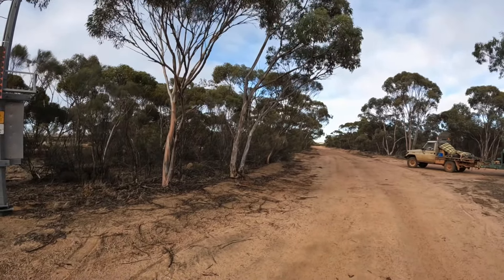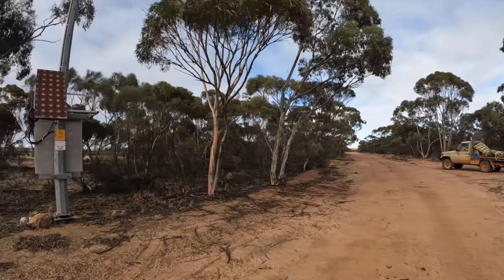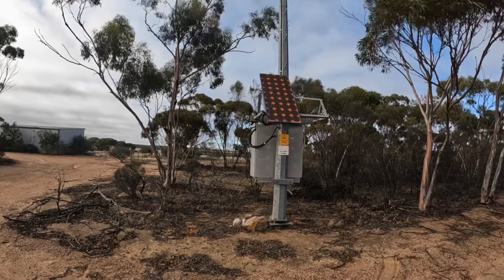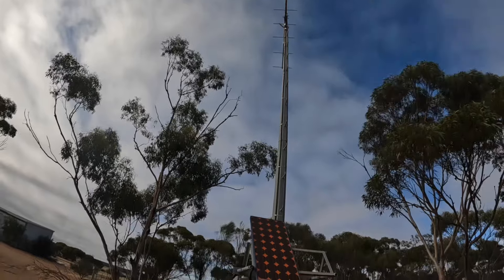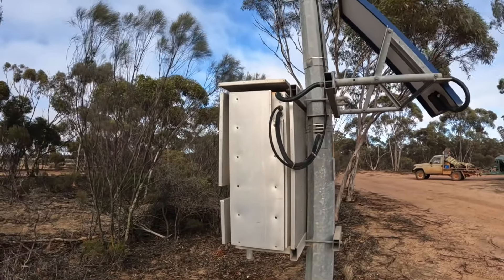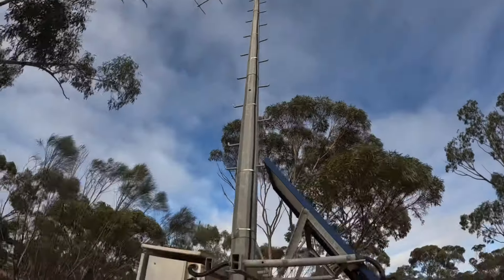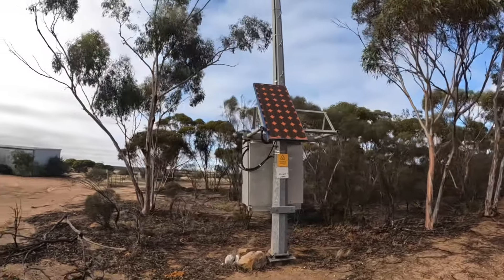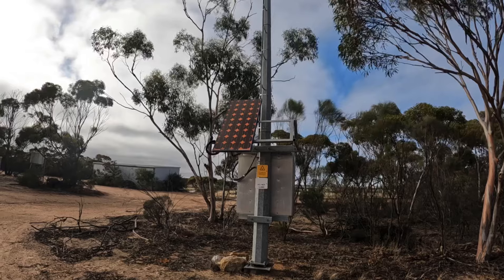Obsolete technology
We are out the back of beyond today at a farm that is too far from anywhere to get telephone cables for a land line. Here is how they got around this problem.